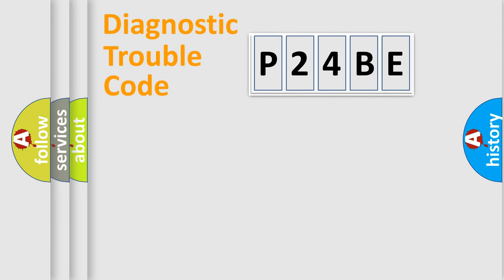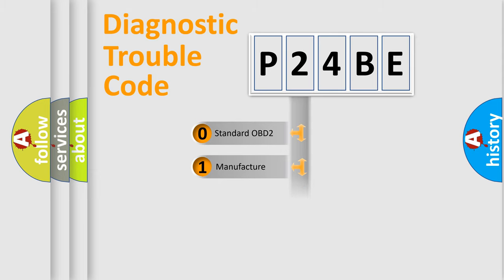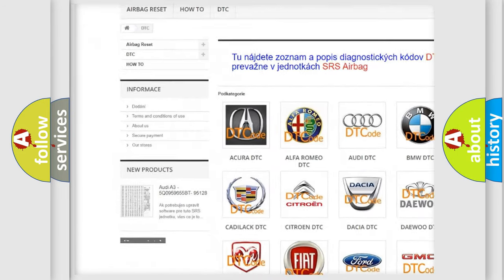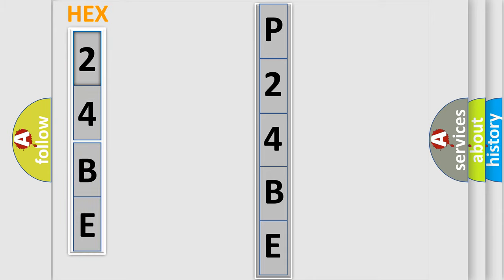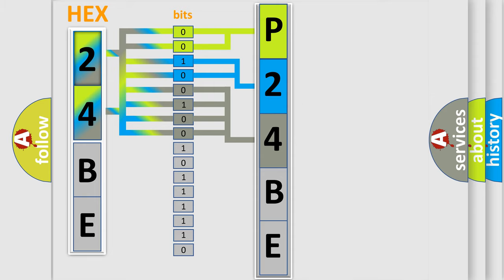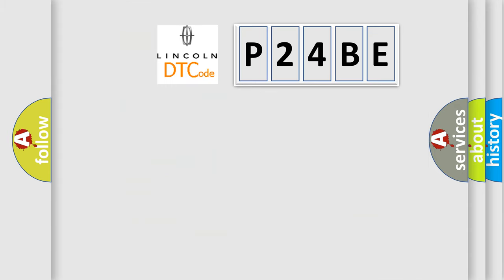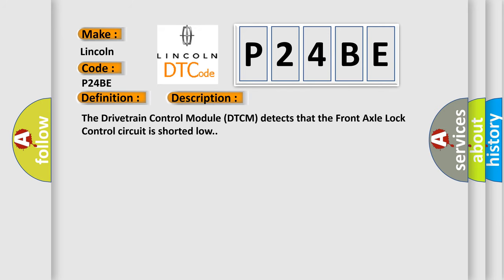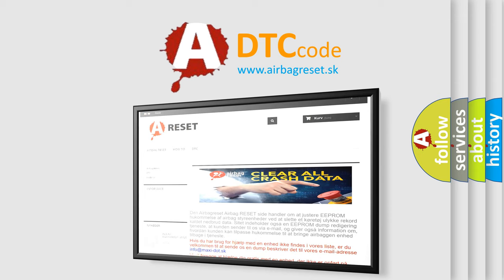DTC Lincoln P24BE Short Explanation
Contents:
0:21 Basic DTC analysis according to OBD2 protocol standard.
1:48 Insight into programming
2:58 A diagnostically understandable description of the Diagnostic Trouble Code
3:05 Basic error definition

Make:
Lincoln
Code:
P24BE
Definition:
Front Axle Disconnect Power Circuit - Low
Description:
The Drivetrain Control Module (DTCM) detects that the Front Axle Lock Control circuit is shorted low.
Cause:
DRIVETRAIN CONTROL RELAYDRIVETRAIN CONTROL RELAY CONTROL CIRCUIT OPEN OR HIGH RESISTANCEDRIVETRAIN CONTROL RELAY CONTROL CIRCUIT SHORTED TO GROUNDDRIVETRAIN CONTROL MODULE (DTCM)